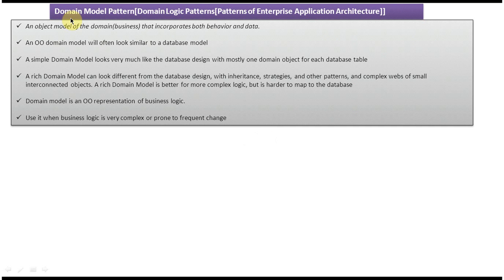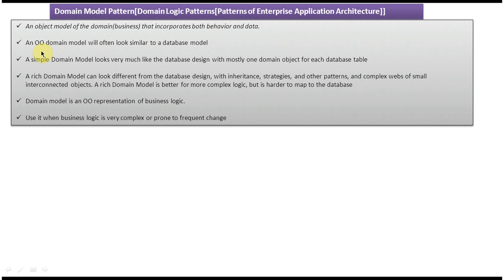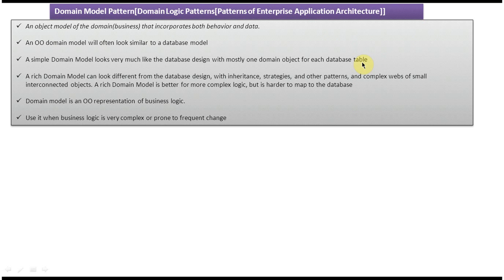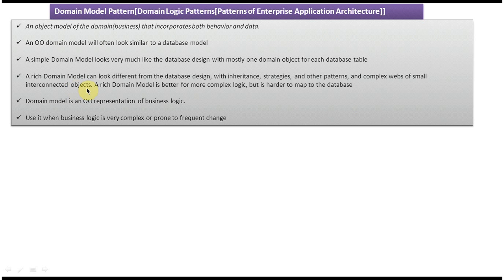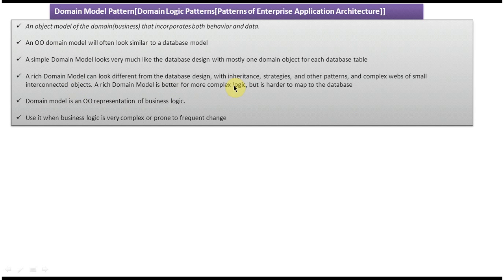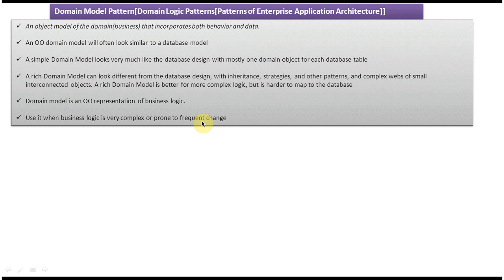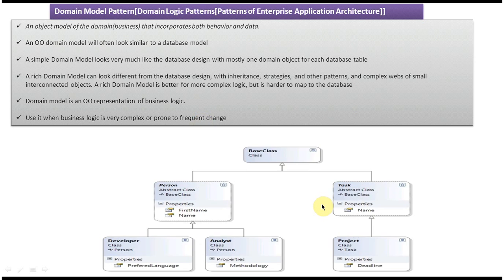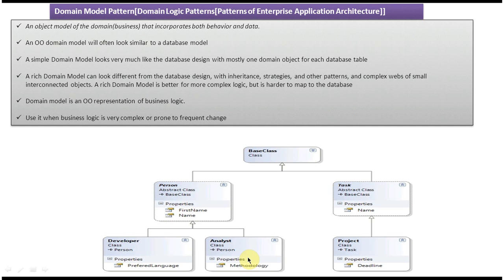Domain Model Design Pattern Explained: Key Concepts and Principles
In this video, we'll provide you with a comprehensive overview of the Domain Model design pattern, an essential concept in software engineering for representing and managing domain-specific data and behaviors. Join us as we delve into the fundamentals, benefits, and practical applications of the Domain Model pattern.

In this overview, we'll cover the following key topics:

1. **Understanding the Domain Model Pattern:** We'll start by explaining what the Domain Model pattern is and why it's crucial for building robust and maintainable software systems. You'll learn how the Domain Model pattern helps organize and encapsulate domain logic within your application.

2. **Key Concepts and Principles:** We'll discuss the core concepts and principles underlying the Domain Model pattern, including domain entities, value objects, aggregates, and repositories. You'll gain a deeper understanding of how these elements work together to model your application's domain.

3. **Benefits of Using the Domain Model Pattern:** We'll explore the various benefits of adopting the Domain Model pattern in your projects, such as improved domain-driven design, better separation of concerns, and increased flexibility and scalability.

4. **Real-World Examples:** We'll illustrate the concepts with real-world examples to demonstrate how the Domain Model pattern can be applied in different domains and industries. You'll see how to design and implement domain models for scenarios ranging from e-commerce to healthcare.

5. **Best Practices and Considerations:** We'll share best practices and considerations for effectively applying the Domain Model pattern in your projects, including design principles, modeling techniques, and architectural considerations.

By the end of this video, you'll have a solid understanding of the Domain Model design pattern and how it can help you build more maintainable, scalable, and domain-driven software applications.